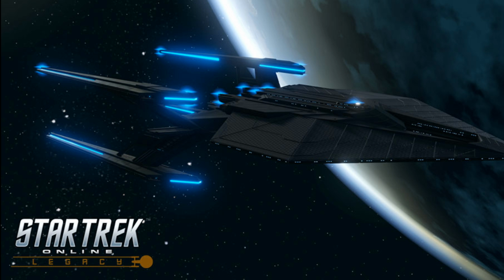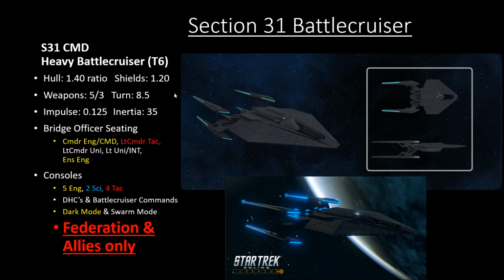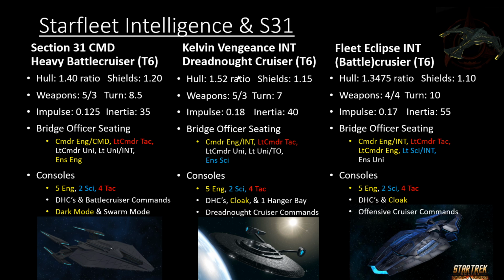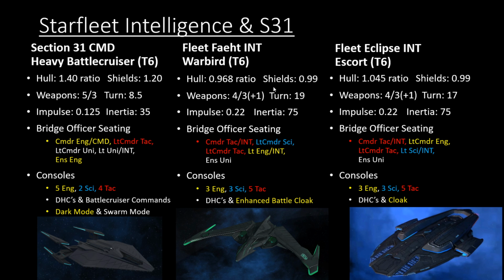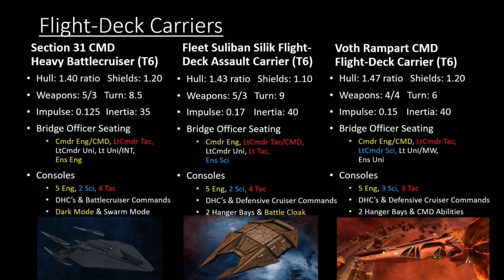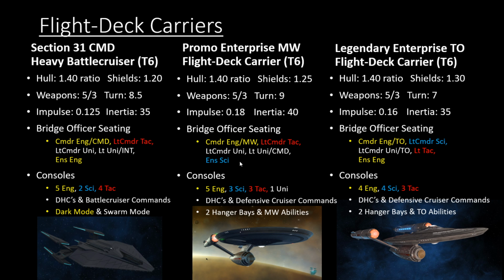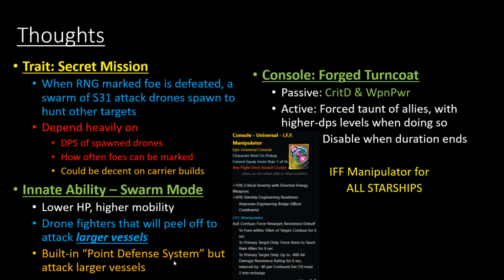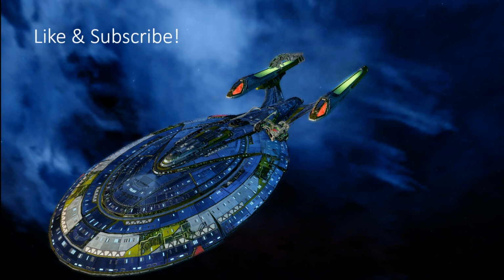Section 31 Battlecruiser Comparisons | Star Trek Online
This video will go over a statistical comparison of the new Section 31 Command Heavy Battlecruiser that was recently announced. As an expensive promo pack starship, it is one of the most expensive in the game, and many cheaper alternatives exist for whatever playstyle you are desiring to have.

For those of you that don't wish to watch the entire video:
0:36 Starship Comparisons
10:11 Trait & Console
13:55 Why Cryptic won't care if this ship doesn't sell